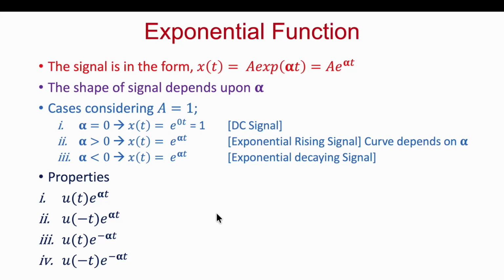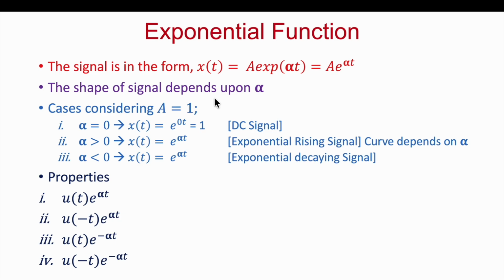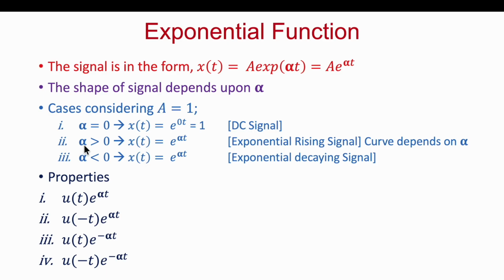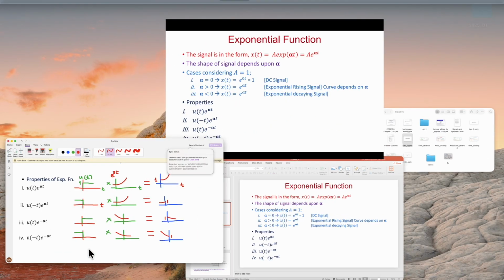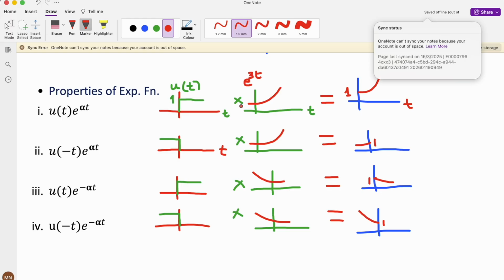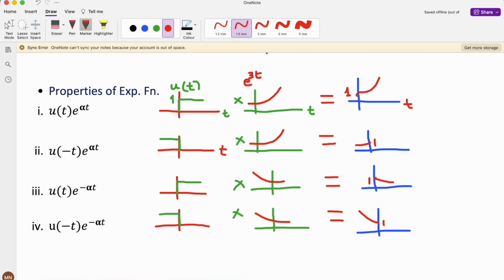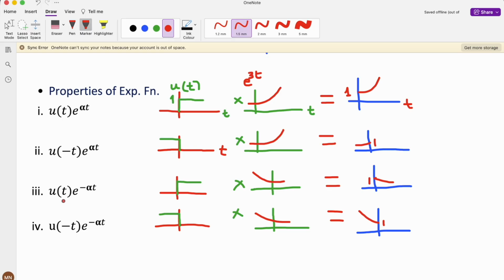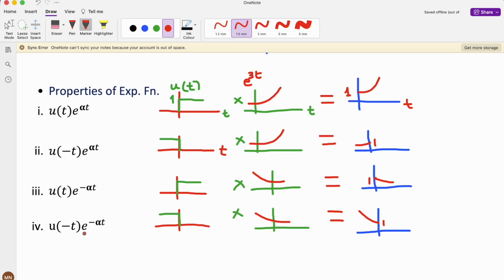Signals and Systems: Exponential Function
In this video we will discuss the exponential function.